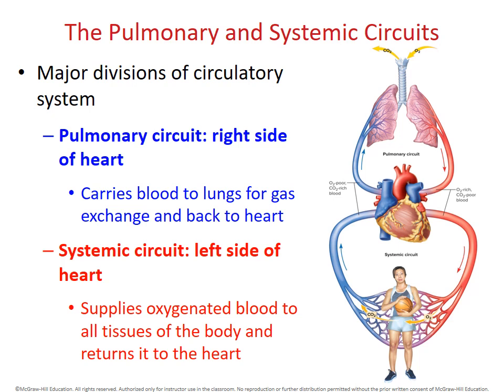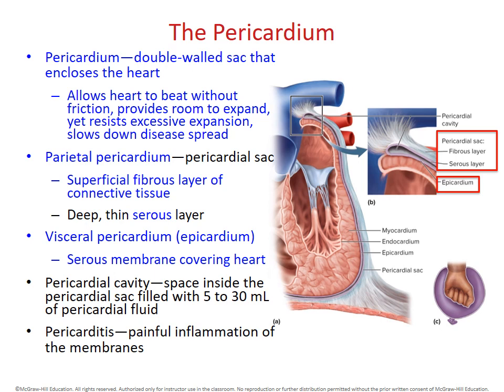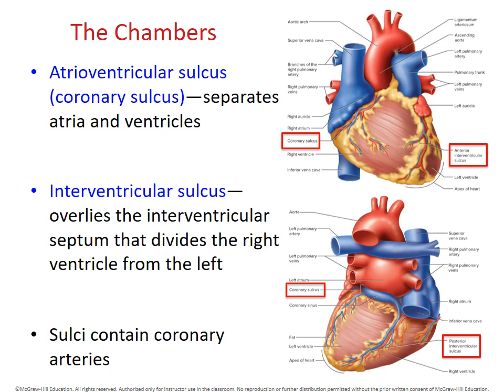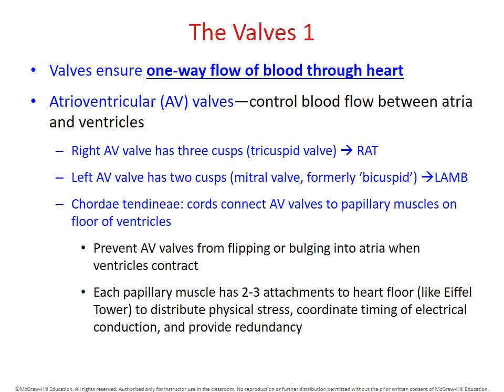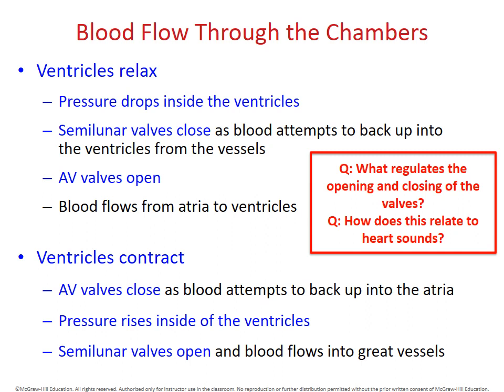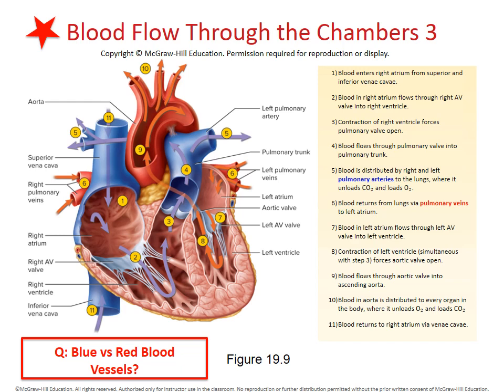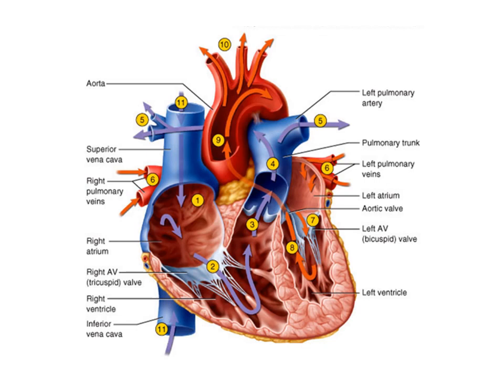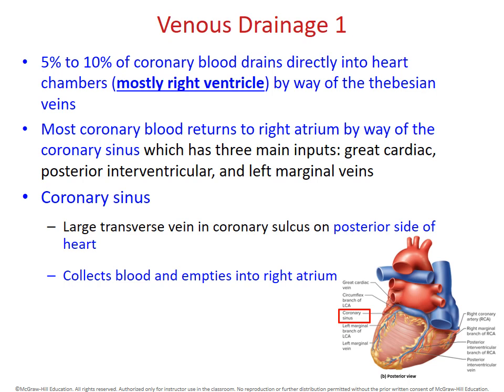(BC BSC 2086) Chapter 19 The Circulatory System The Heart Part 1